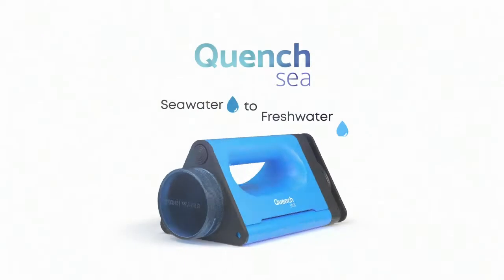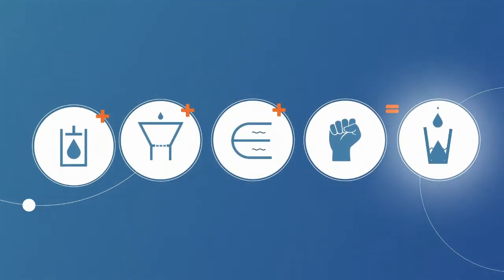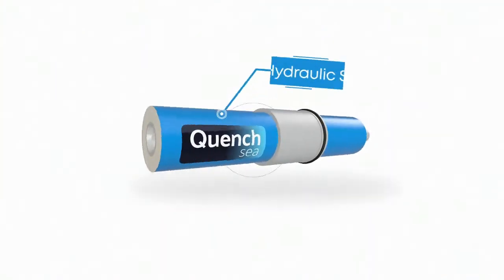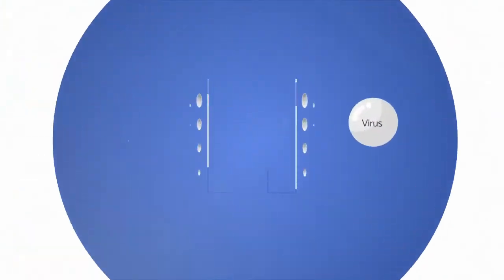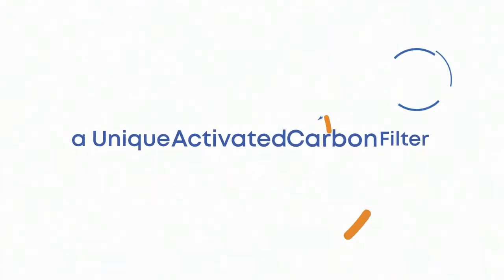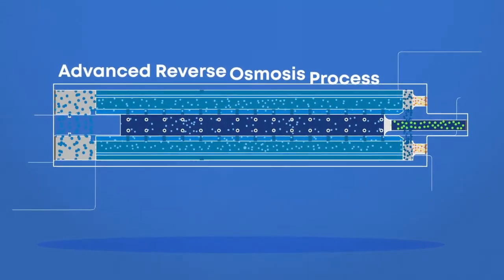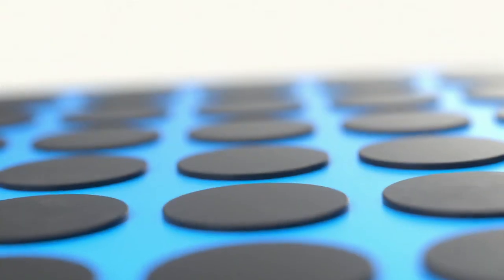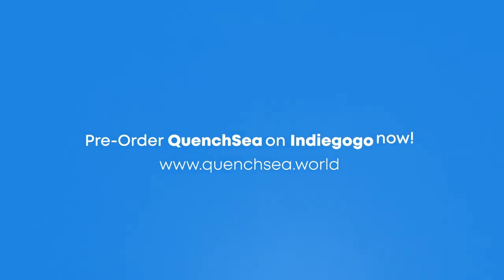How QuenchSea Works? | Turn Seawater into Freshwater Video ?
Quench Sea is a groundbreaking, low-cost, portable, manually-powered device that instantly turns seawater into drinkable freshwater

So how does QuenchSea Work?

QuenchSea has been independently tested and proven to turn seawater into freshwater. See our test, witnessed by TUV Nord, below. You can also read our witness report here:
Witness Report TUV NORD
Independent Witness Test of
Quench Sea Prototype by TUV Nord

Operating since 1869, TÜV NORD is one of the largest and most respected independent inspection, certification and testing organisations in the world.

But how does it taste?
Sea you can drink!

QuenchSea is an innovative technology that combines a hydraulic system, triple pre-filtration and a small reverse osmosis membrane to desalinate seawater into freshwater using manual human power. At sea or on the coast, convert seawater into clean fresh drinking water instantly

In ideal conditions, QuenchSea can produce 3 litres of water within one hour. It is the size of a conventional iron and weighs less than a kilogram. See our more detailed product specifications below

Our aim is to exceed your expectations at every level and keep you fully updated on our journey, from finalising product development, manufacturing and delivery to sharing the impact we will make globally.

The Cause Behind QuenchSea
Two thirds of the world’s population live in water scarce regions and over seven million die each year from water-related diseases. We hope this product launch can go some way to solving that. It is our mission to donate 100 million QuenchSea devices by 2027 and impact over 1 Billion people.